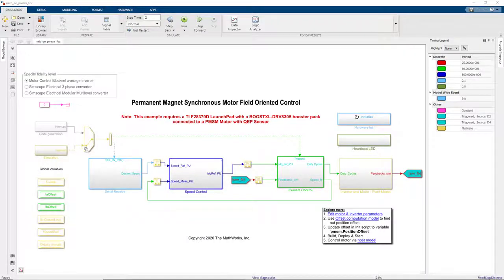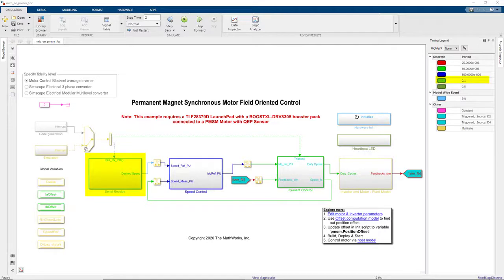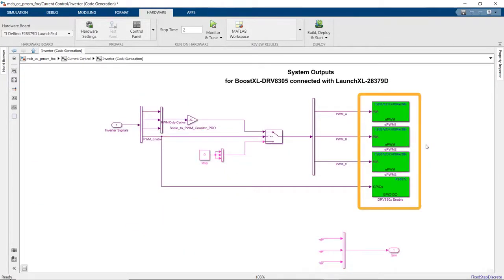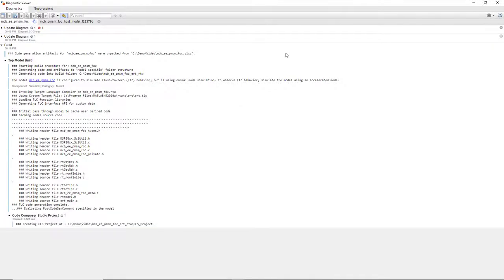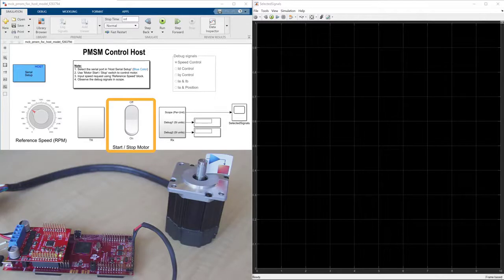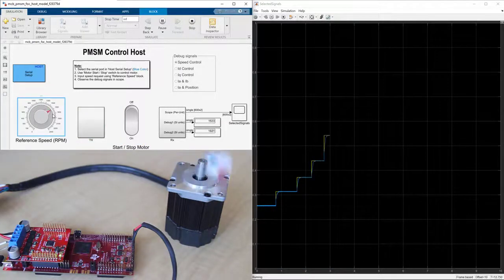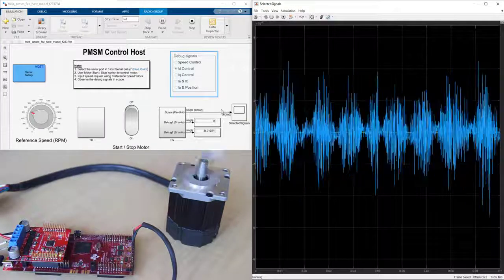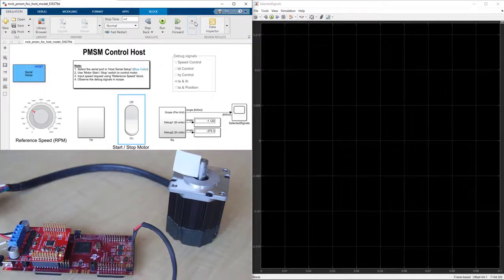[Simulink를 사용한 PMSM 모터 설계] 3. 알고리즘 구현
[한국어 자막] 임베디드 마이크로컨트롤러에 자속 기준 제어 알고리즘을 구현합니다.